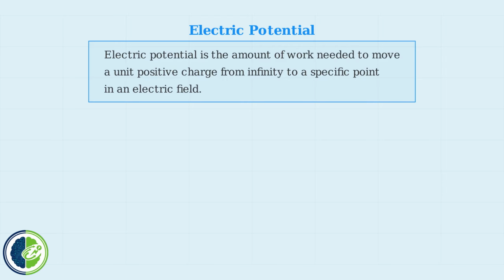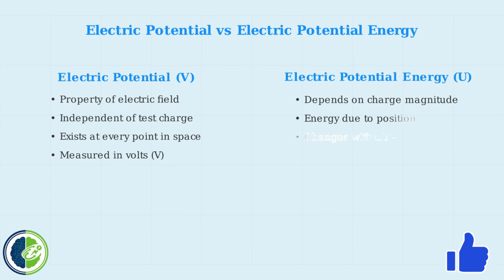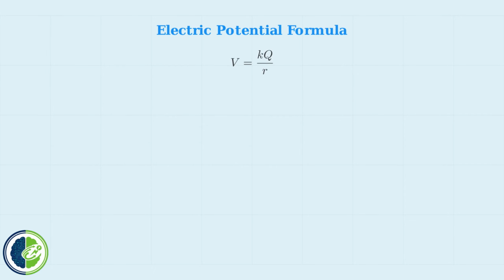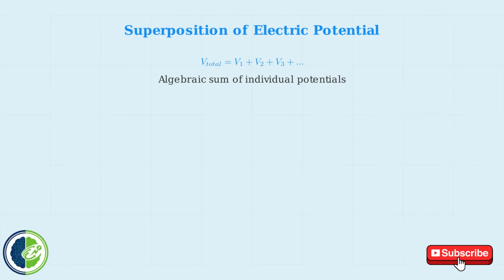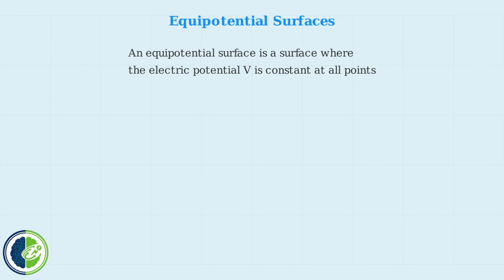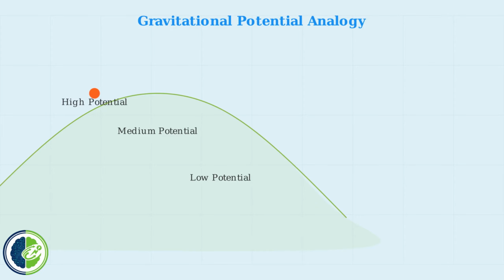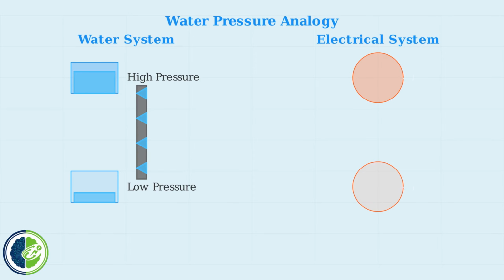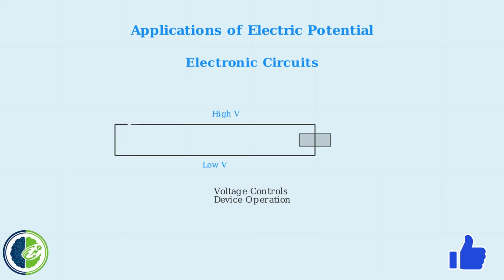🔋 Electric Potential Explained! | Voltage, Work & Field Concept (Animated)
🎬 Title: 🔋 Electric Potential Explained! | Voltage, Work & Field Concept (Animated)
🧠 Description:
Understand what “voltage” really means! 💡
This animated explainer breaks down electric potential, potential difference, and how it connects to electric fields and work done.
📘 Topics Covered: Voltage, energy per charge, equipotential lines.